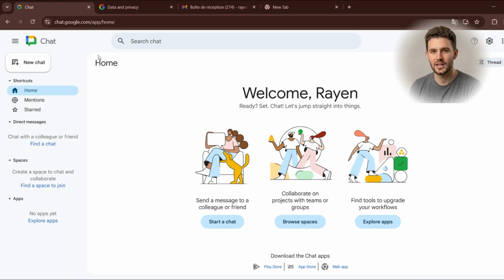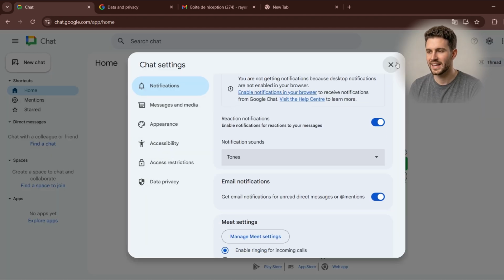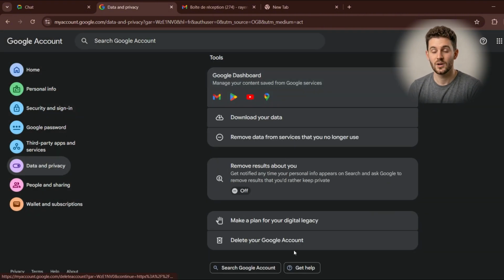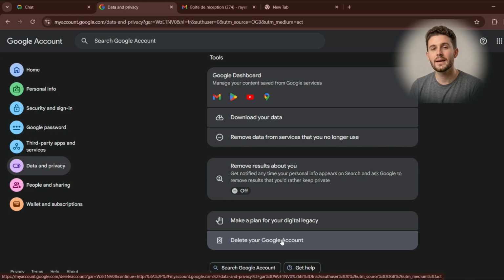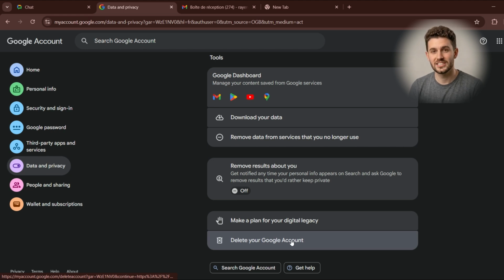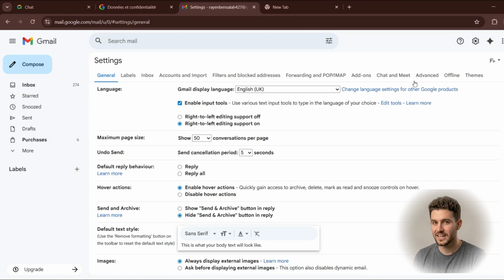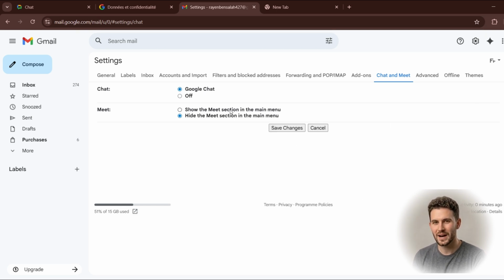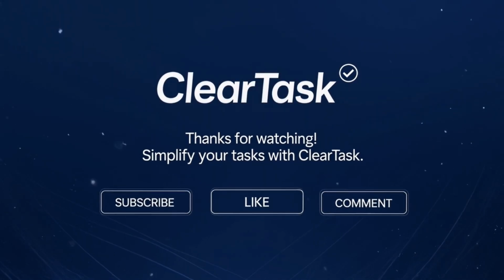How to Delete Your Google Chat Account (2026 Guide)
Want to know how to delete your Google Chat account? In this ClearTask tutorial, we explain the exact process for permanently deleting your Google Chat data, plus the much safer alternative to simply disable and hide it from your Gmail workspace.

Whether you want to clean up your inbox, stop annoying notifications, or completely wipe your account, this step-by-step guide covers everything you need to know for both desktop and mobile.

📌 What You Will Learn in This Video:
• The harsh reality of deleting a Google Chat account (and what you lose).
• Step-by-step instructions for permanent deletion via Google Account settings.
• How to safely disable Google Chat on your computer (Gmail desktop).
• How to hide the Chat tab on the Gmail mobile app (iOS & Android).

🔎 Search Terms Covered:
how to delete google chat account, delete google chat history, disable google chat in gmail, remove google chat from phone, google workspace settings, hide google chat app, clear gmail inbox, tech tutorial.